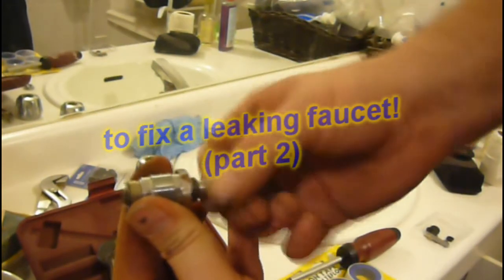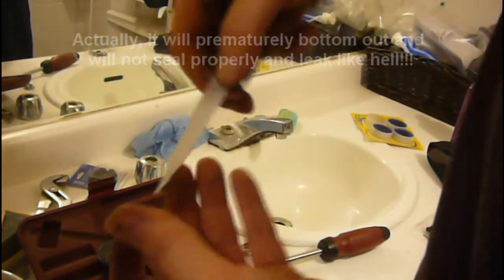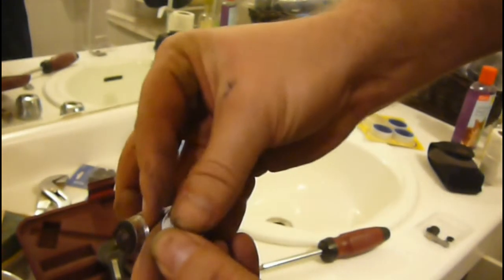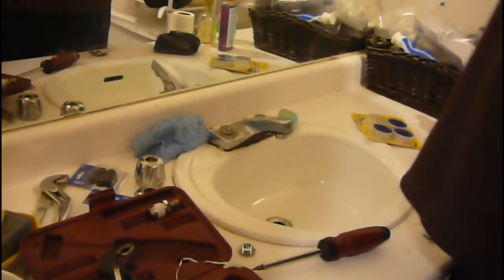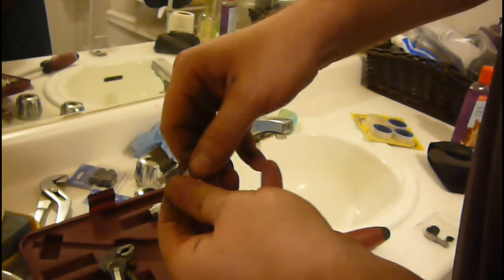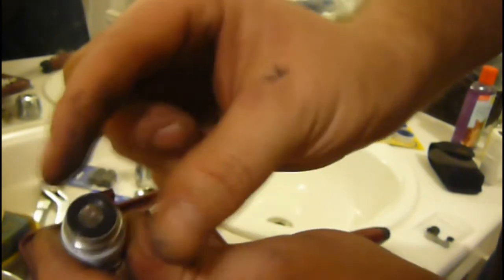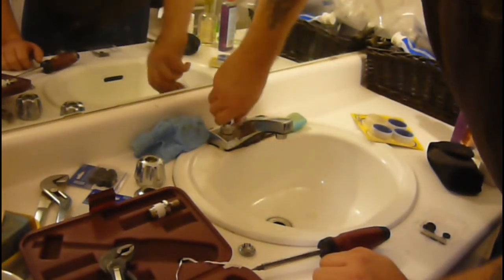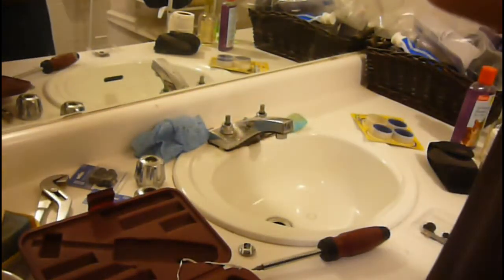Goregoon makes a housecall... to fix a leaking faucet! (part 2)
This is part 2 of when my friend "AnnaLytical" here on youtube had a leaking hot water faucet that needed changing. I have known her since I was 15 and felt obligated to do it for her. NO, JUST KIDDING, I was glad to do it for her! Plus I ended up making 3 more boring videos for you guys! Number 3 is the SWEET one as far as I'm concerned... it involves a REWARD for my services!!! I would of never asked her for anything but gas money to fix her up, but I could NOT refuse her generosity!!